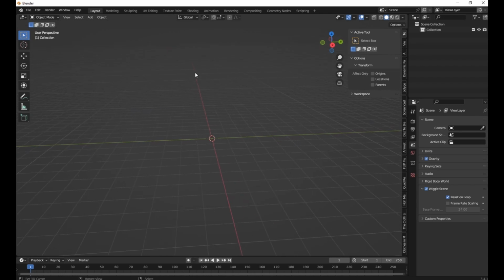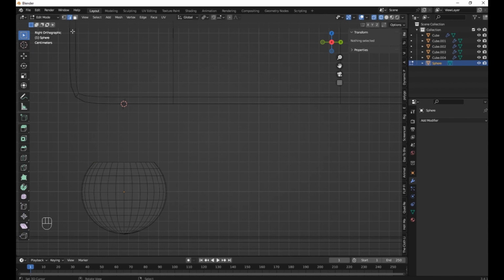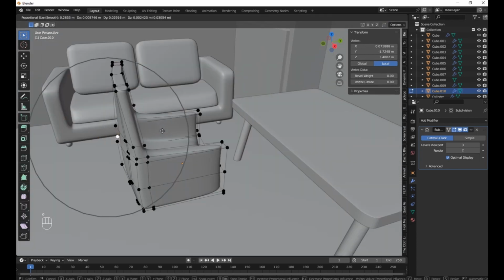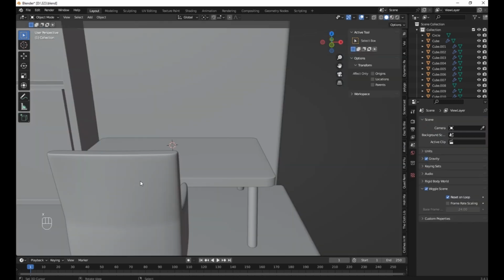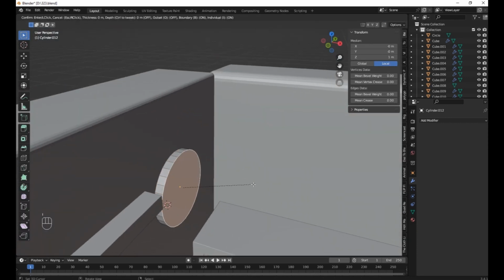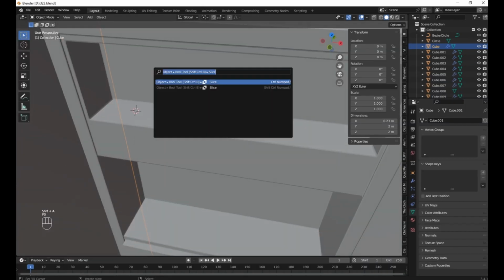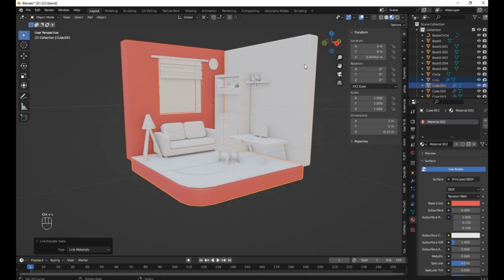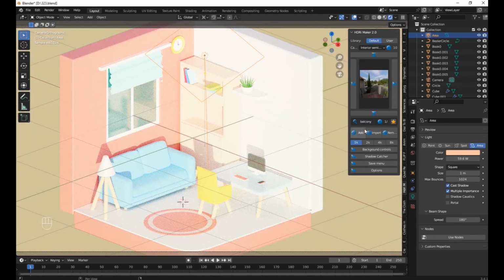Blender: Isometric Modeling Tutorial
Beginners Friendly,how to make Isometric Bedroom In Blender

Timestamps:

Intro: 00:00
Modeling:00:30
Making the Sofas : 1:55
Shelf : 6:35
Table: 7:47
Windows: 10:48
Lamp: 14:00
Monitor : 15:14
Clock: 20:13
Books: 24:15
Adding Material: 27:10
Camera: 33:30